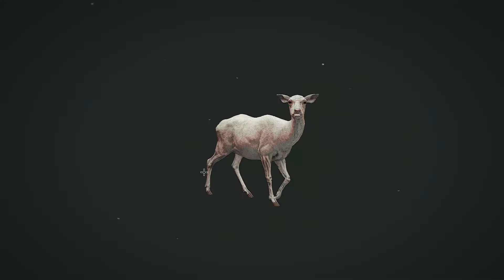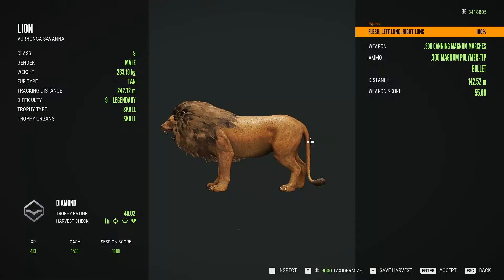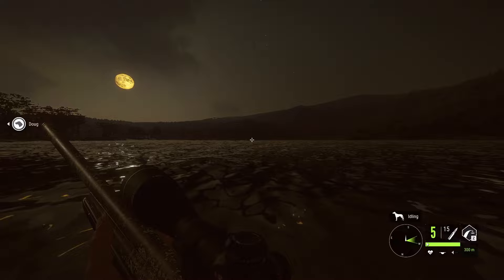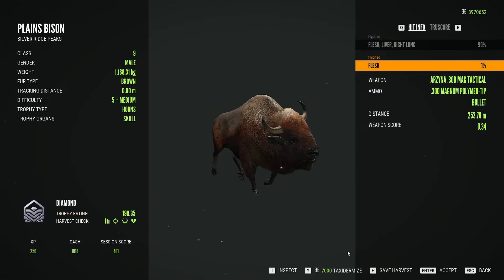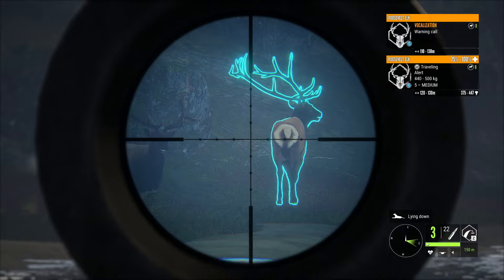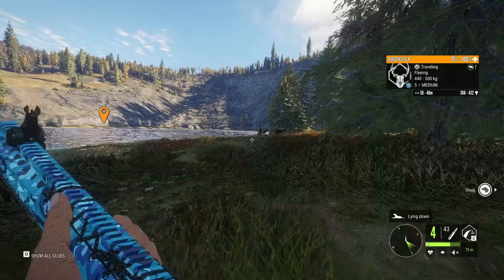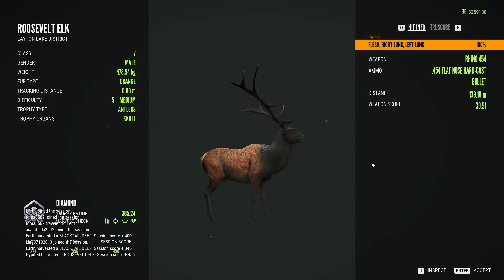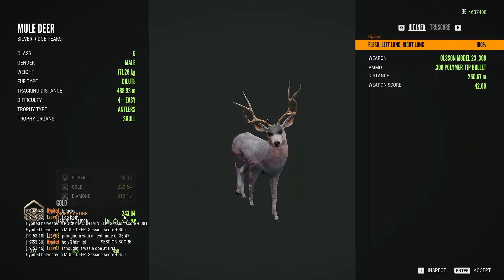Trophy Montage #1 | Hypifed | theHunter : call of the wild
Trophy Montage

I plan to do trophy lodge tours every 6 months for anyone wondering